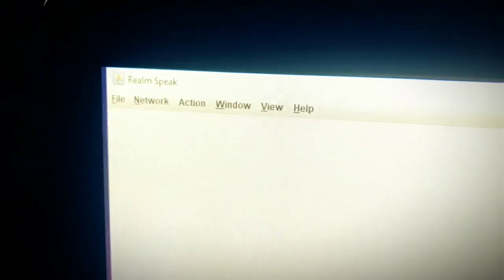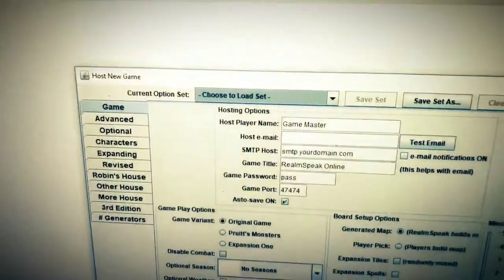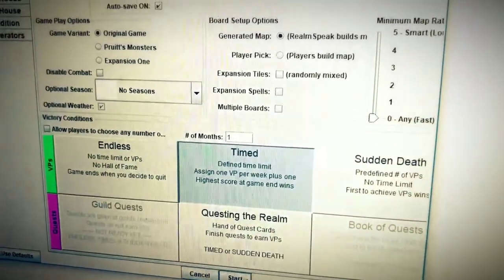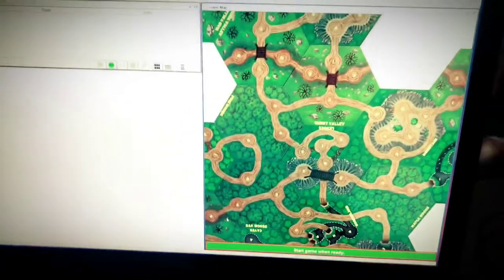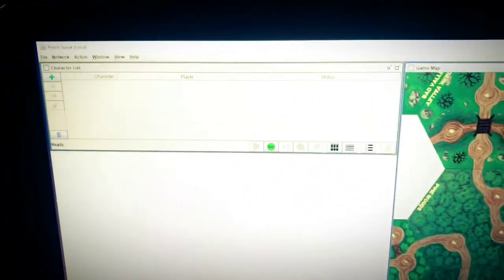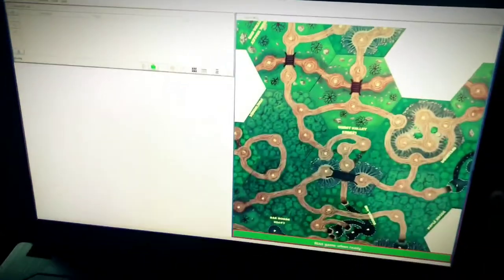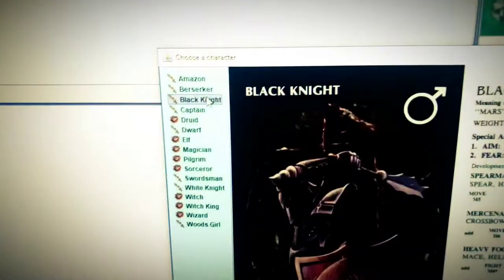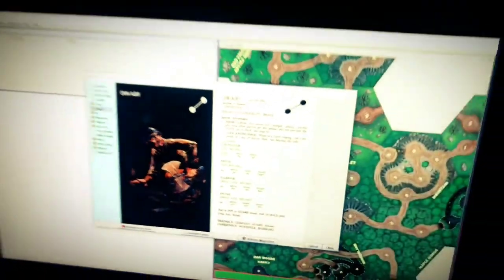ENCOUNTERING REALMSPEAK - Magic Realm vlog at Deathclam Games with Sean and Laurén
Magic Realm is a board game adventure RPG with a history. How complicated can it be to play a game? So in depth that we have to use the game/ java program Realm Speak to help us with the combat. Here is a quick introduction as we research how to do justice to this awesome game.

 At Deathclam Games with Sean and Laurén, the couple that plays together stays together! Join in their adventures as the couple learns new video games, board games, and puzzles! Learn along side the Deathclam Games lovers as they discover how to communicate and cooperate in games and in life.

Links to Other Deathclam Videos:
Overcooked ep. 3 TOO MANY COOKS IN THE KITCHEN at Deathclam Games with Sean and Laurén